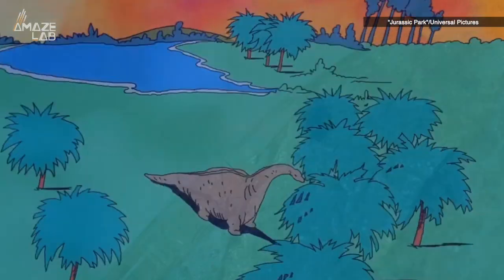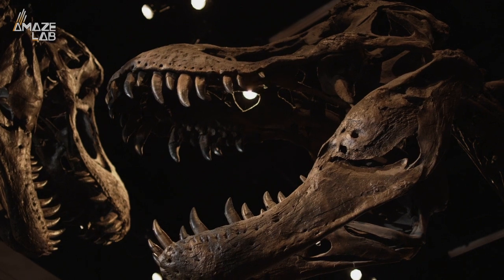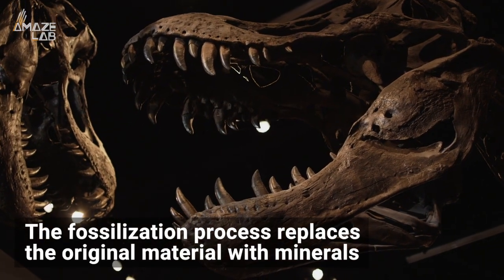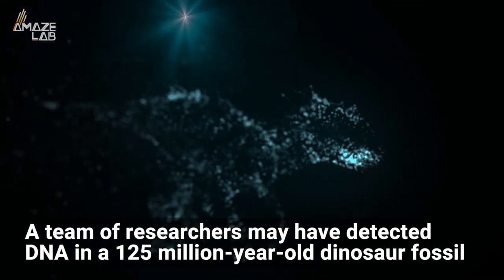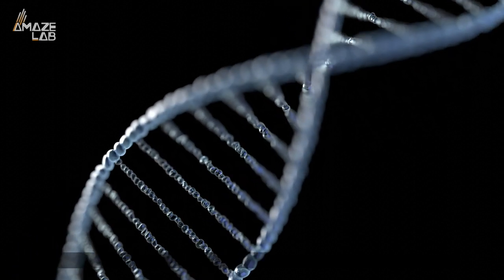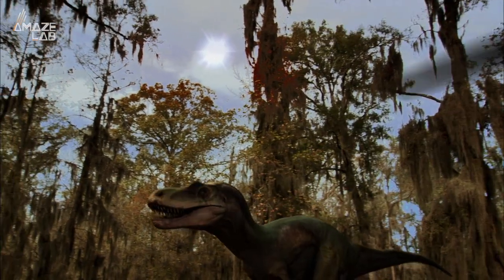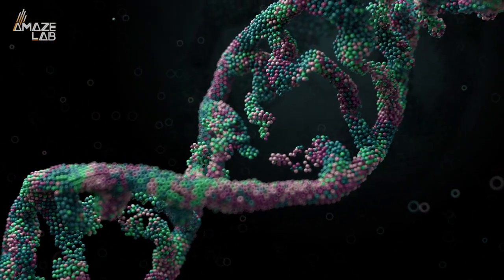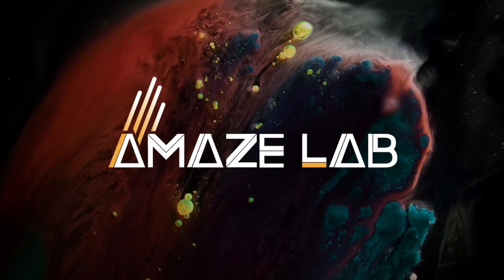Scientists May Have Just Discovered Dino DNA in a 125 Million-Year-Old Fossil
Could this be the first step in resurrecting dinosaurs?